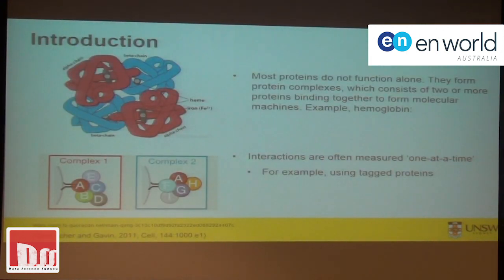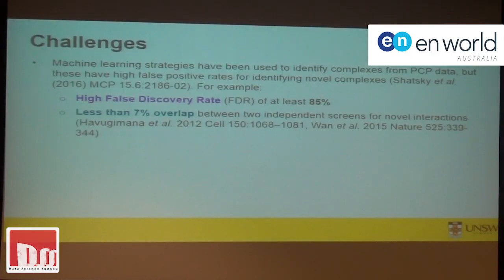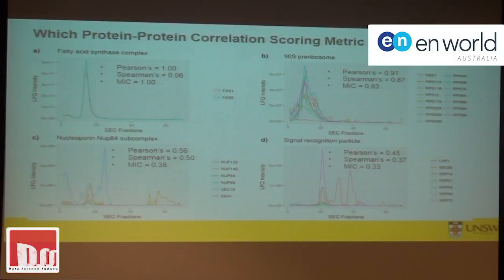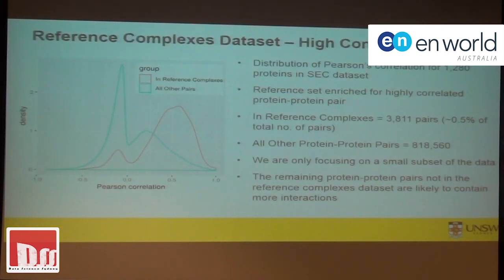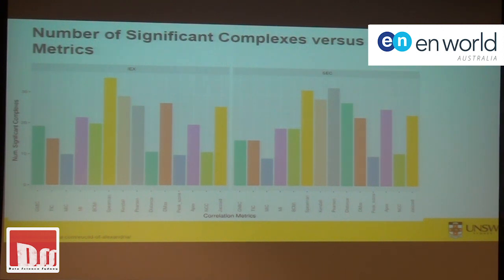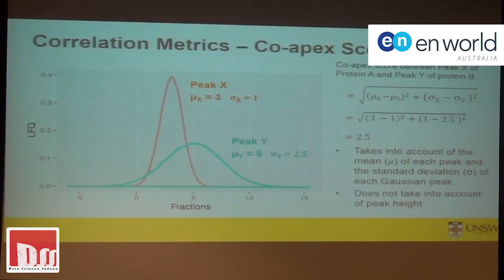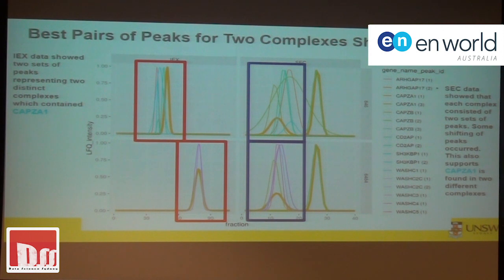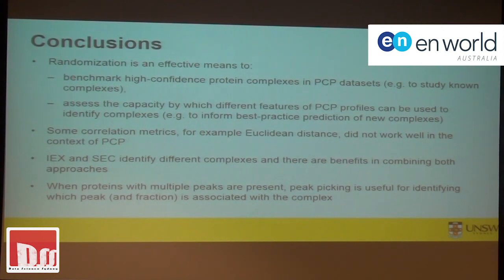IGNATIUS PANG: “BENCHMARKING PROTEIN CORRELATION PROFILING DATASETS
AGAINST REFERENCE PROTEIN COMPLEXES”